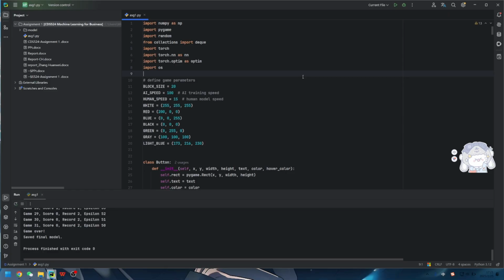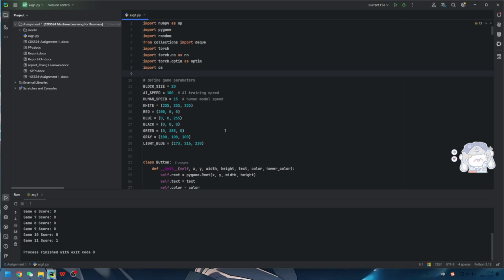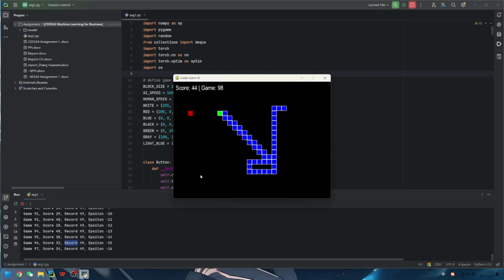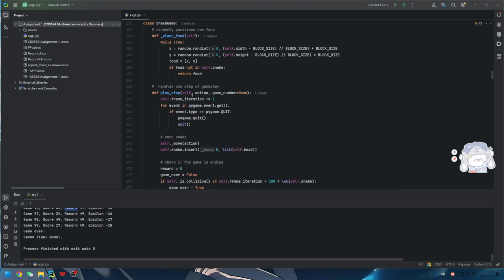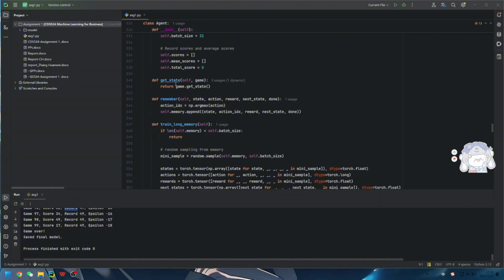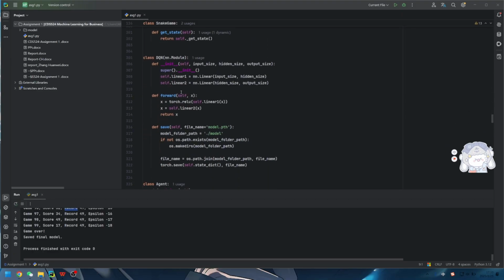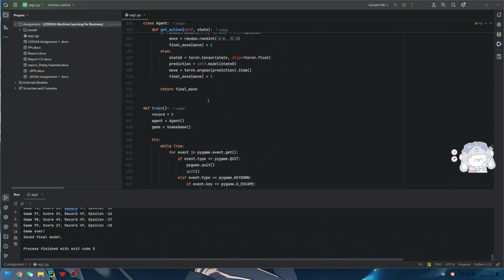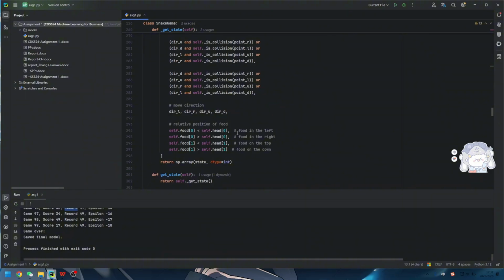CDS524 Q-Learning Snake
CDS524 Assignment 1